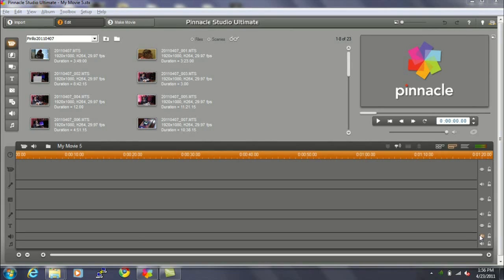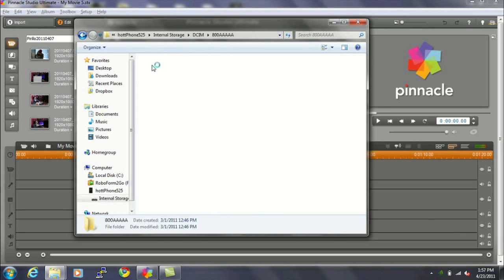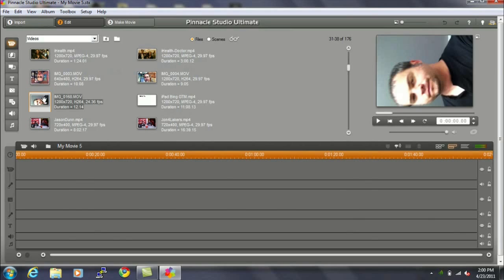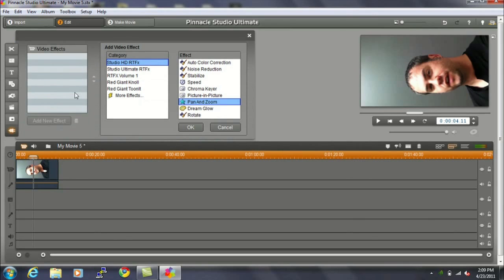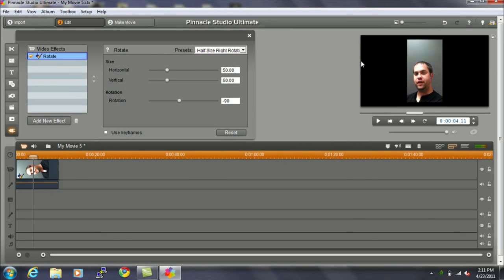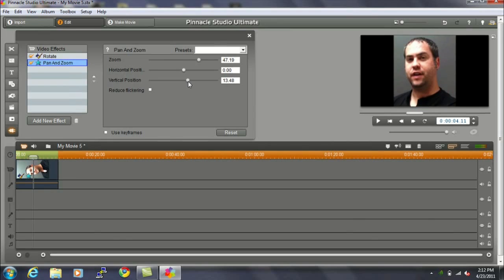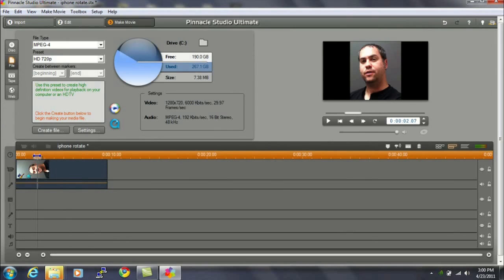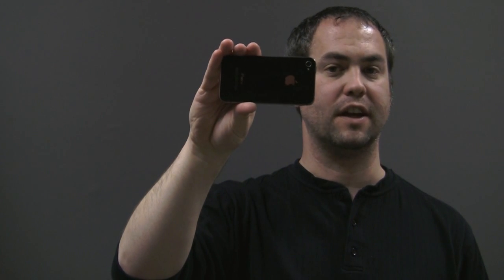How to Rotate iPhone Video for Windows 7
When you shoot iPhone videos with your iPhone held in portrait mode, your iPhone videos playback sideways in Windows. The solution to this is to rotate iPhone video clips so that they playback properly. To rotate iPhone video in Windows 7, I recommend using Pinnacle Studio.